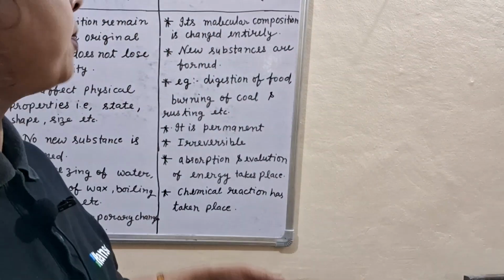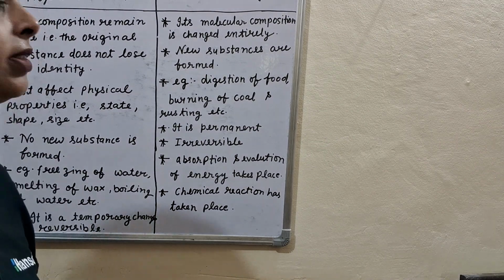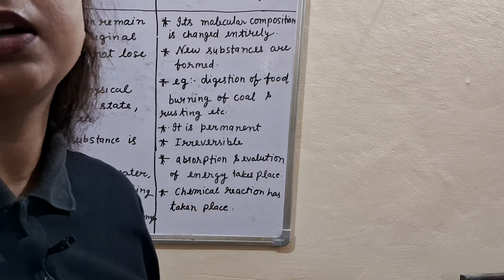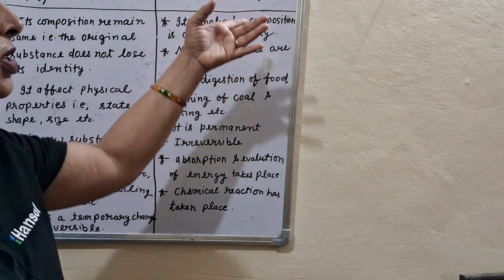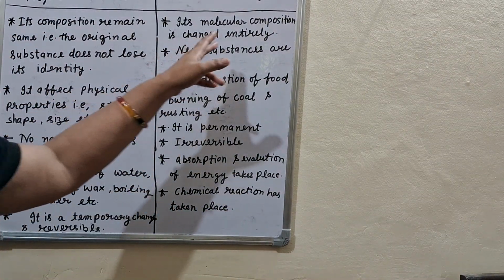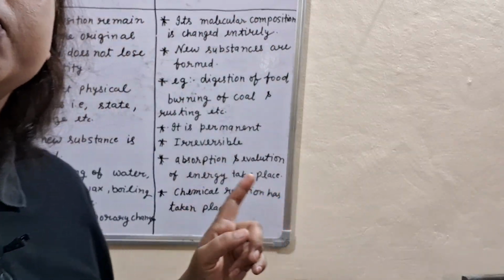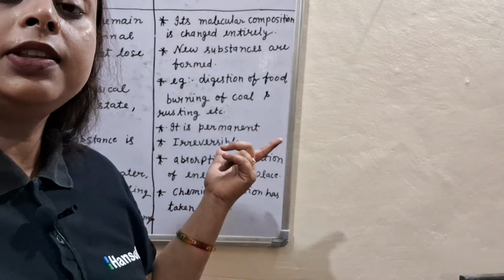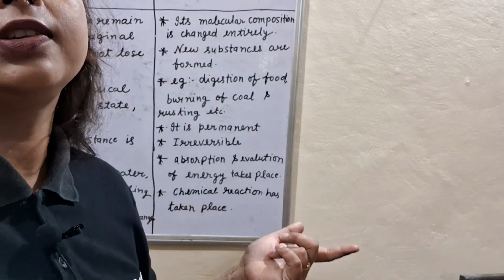Class X Ch-1Physical and Chemical Changes @Krishna_Classes123